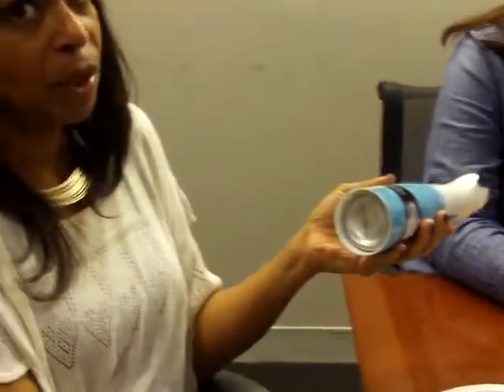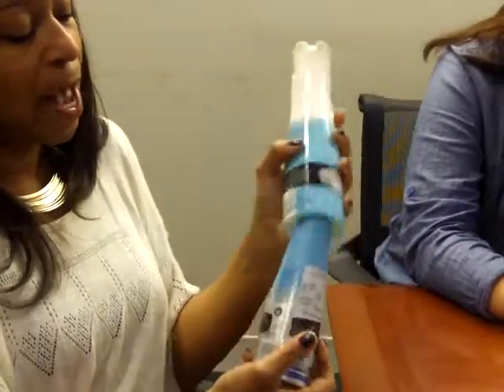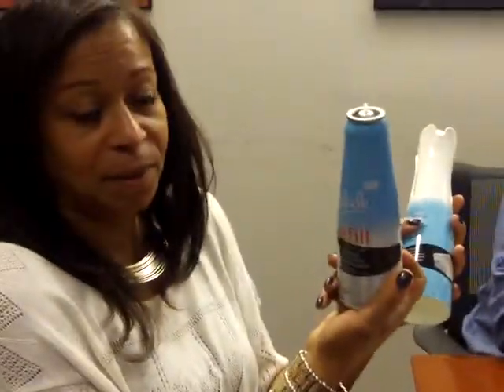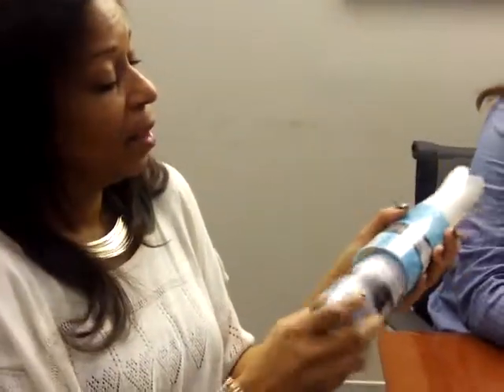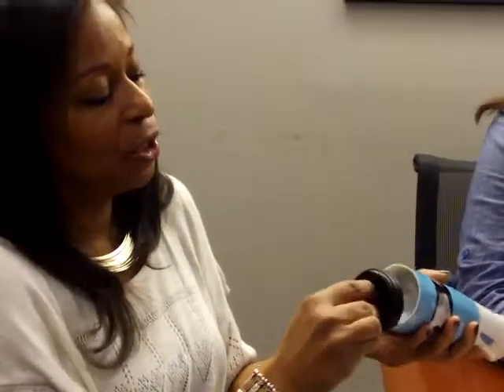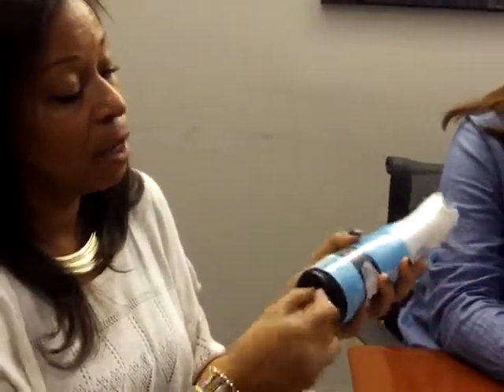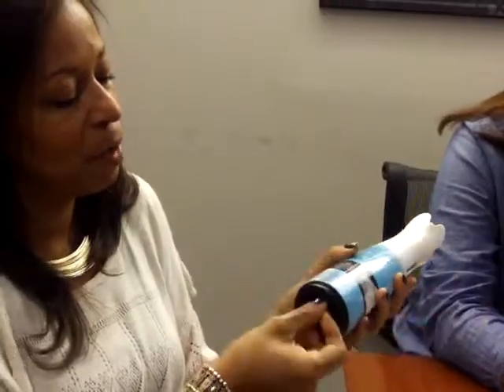Glade expressions refill process